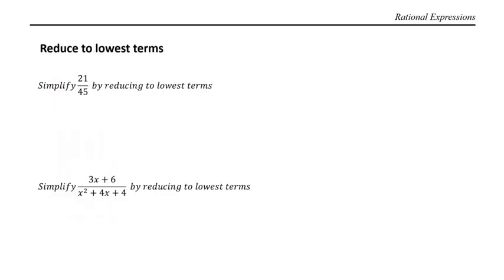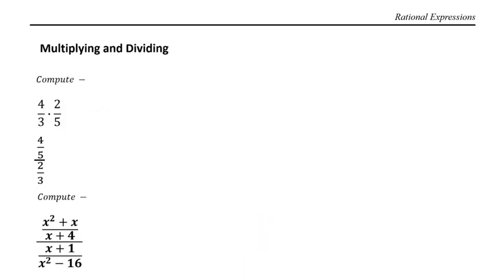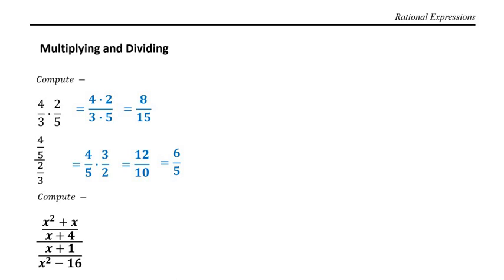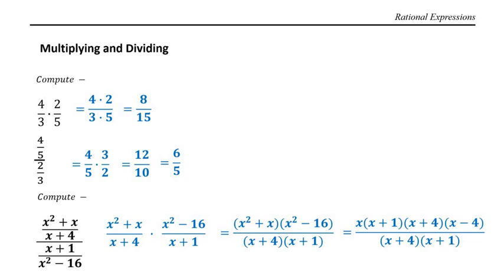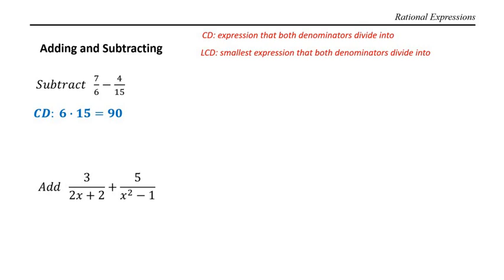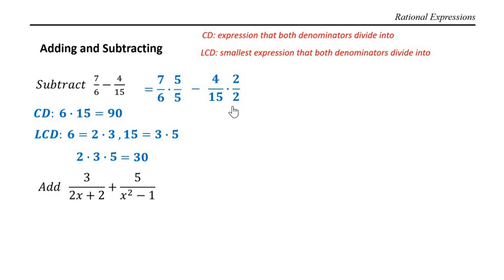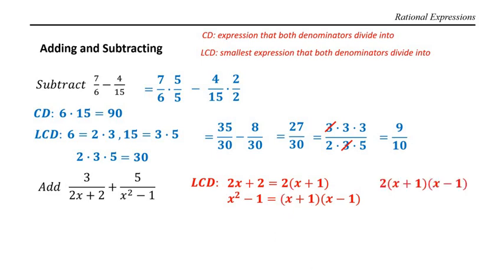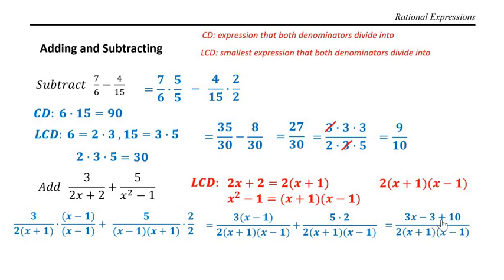How to Solve Rational Expressions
In this video I covered how to simplify, add, subtract, multiply, and divide rational expressions!

How Not to Be Wrong: The Power of Mathematical Thinking

Products I use when I am learning new things…
Favorite Notebook
Pen / Pencil Set
Best Cheap Earbuds